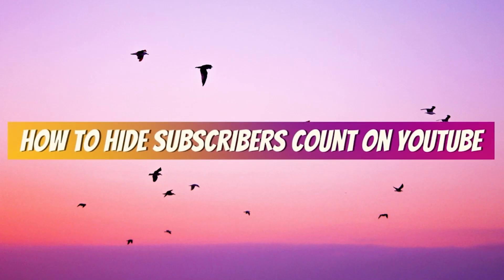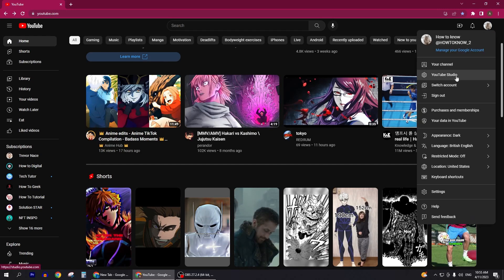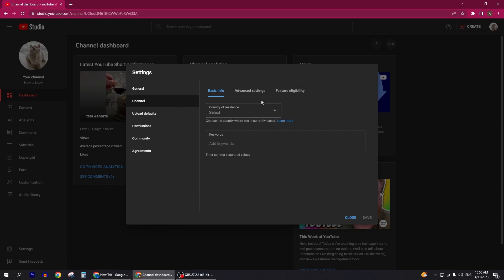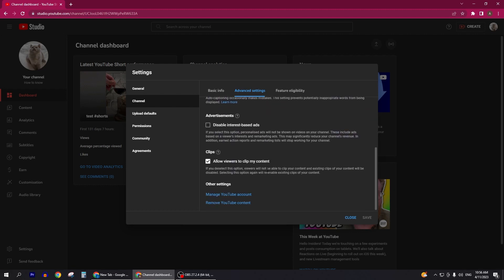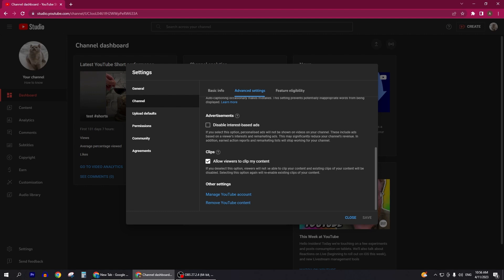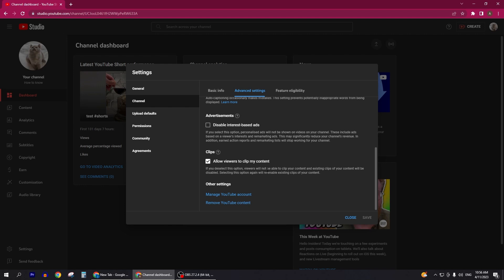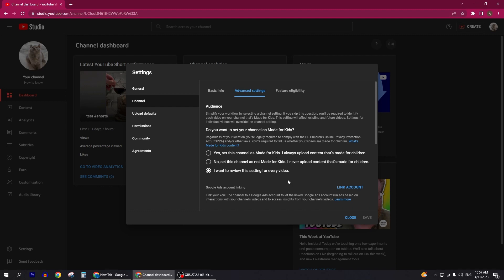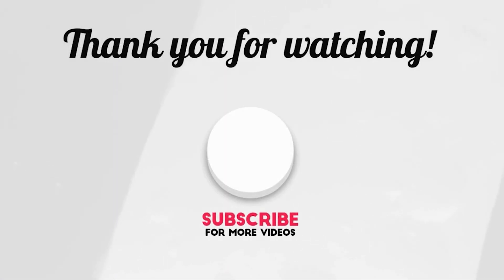How To Hide Subscribers Count On YouTube 2023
In this video, I will show you How To Hide Subscribers Count On YouTube 2023